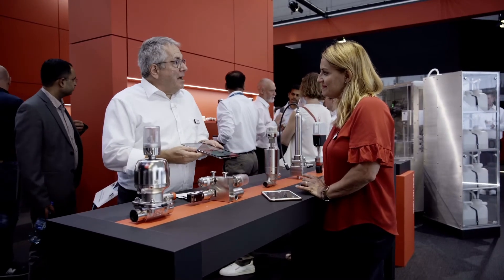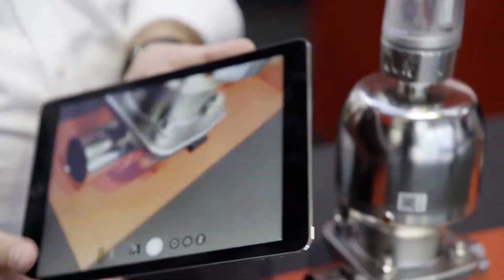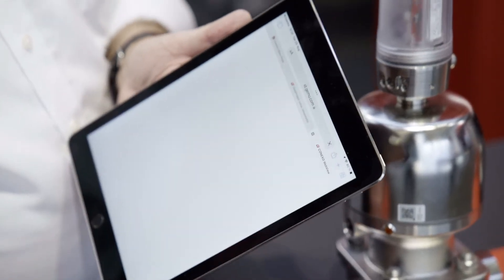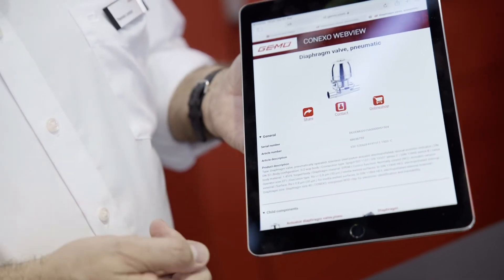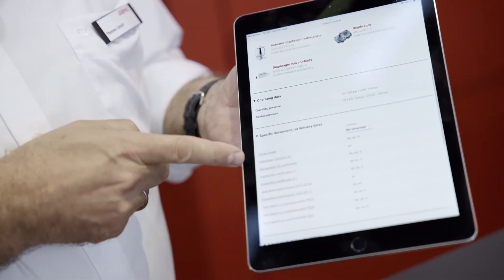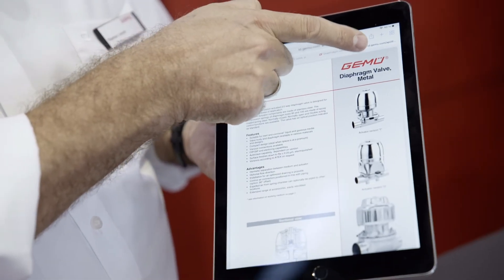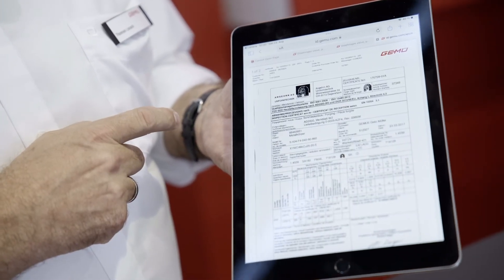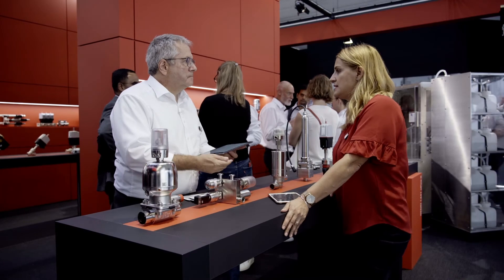GEMÜ APP ConexoLite digital product identification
The GEMÜ ConexoLite app makes it possible to retrieve product information paperlessly and directly on site in a simple and uncomplicated manner. This can speed up installation qualification as well as start-up.